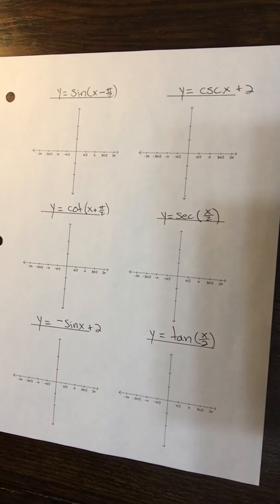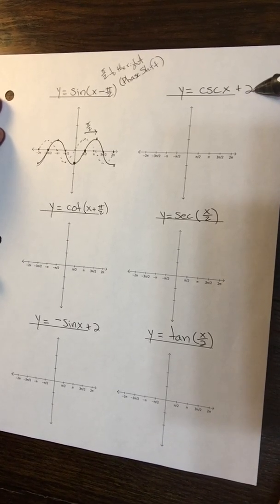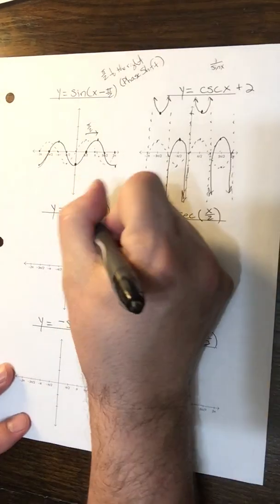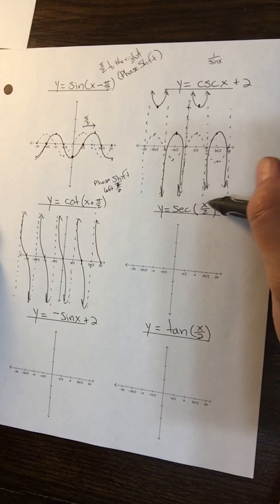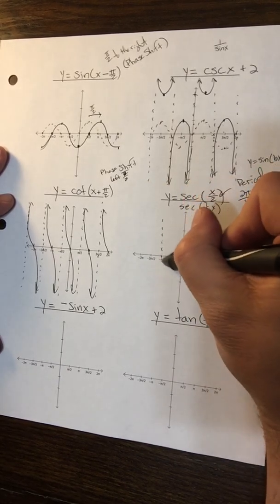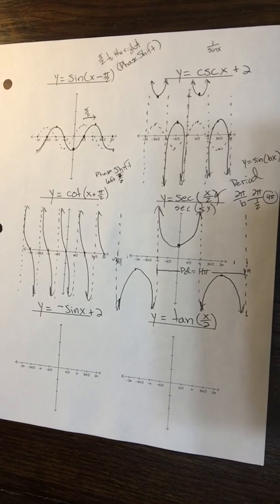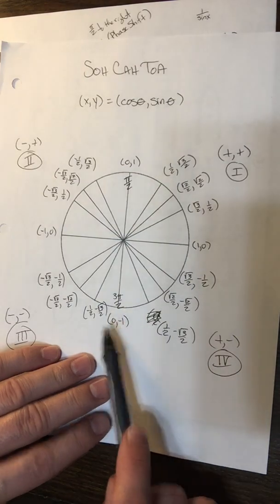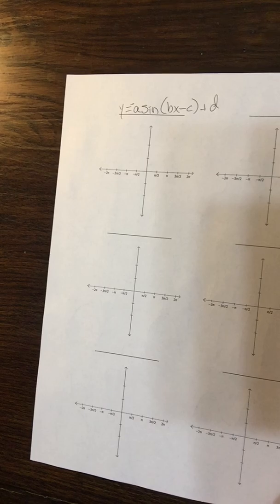Precalculus Trig Graphs Review Day 2 Video #3